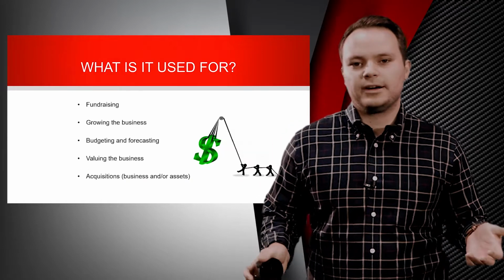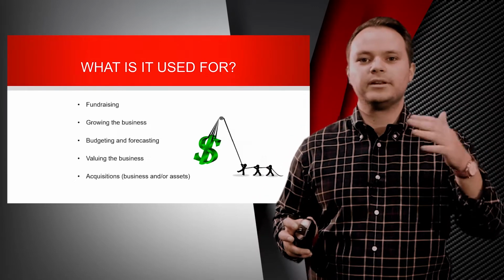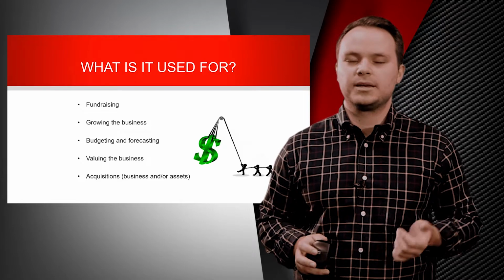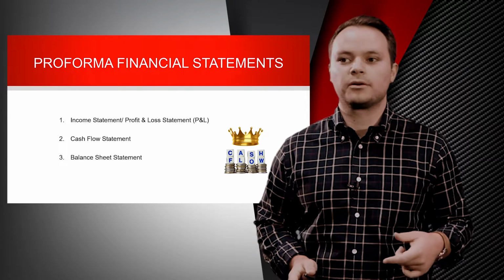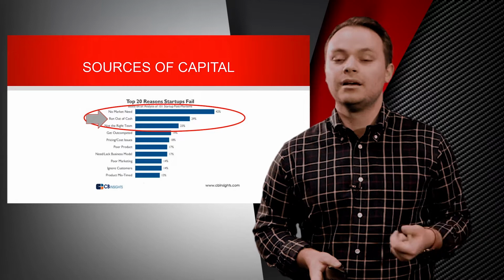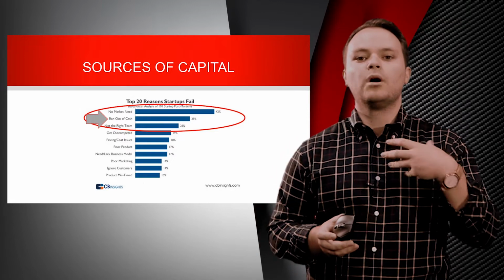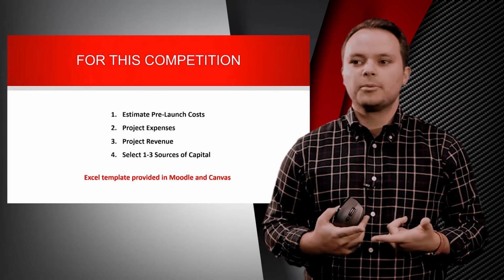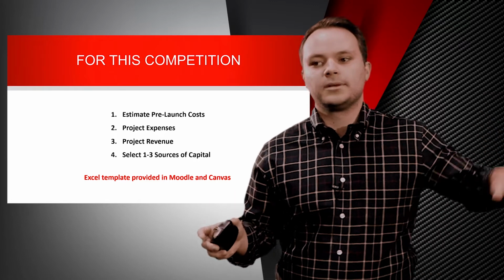Financials: Nick Oliver